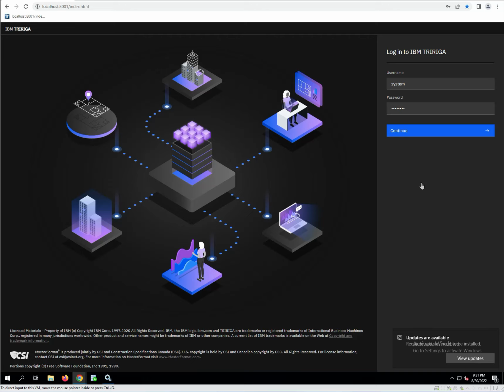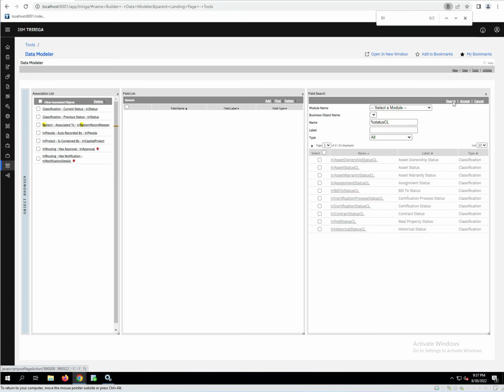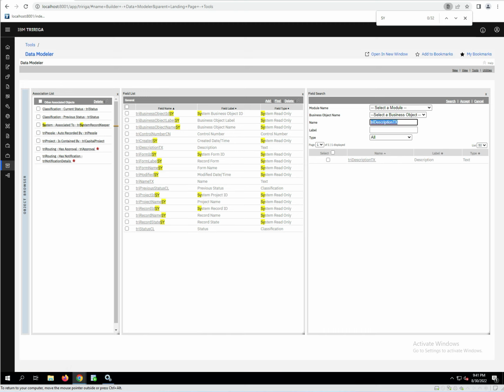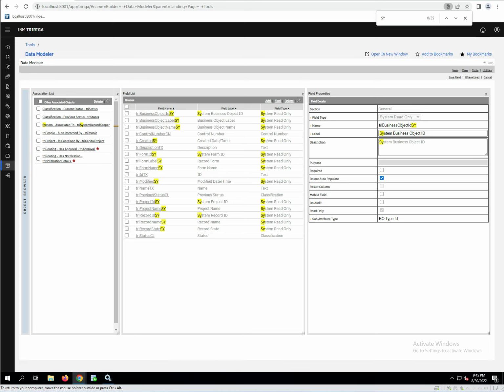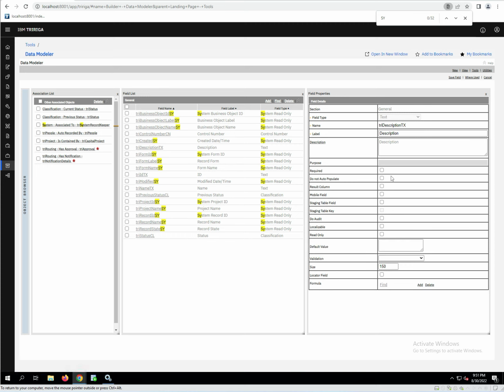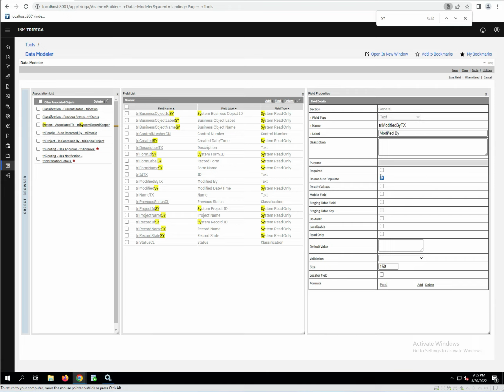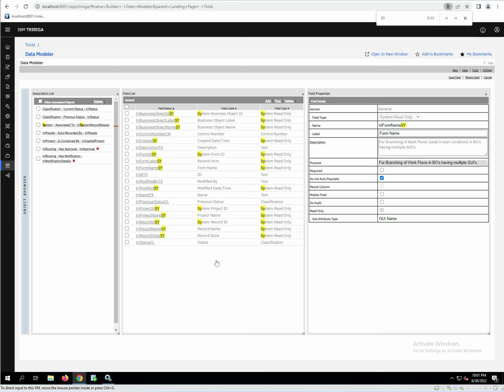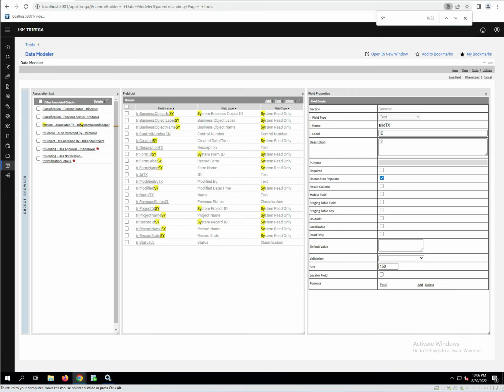TRIRIGA Development - Business Objects - Part 3 - Fields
Introduction to adding fields to a BO and some of the field properties